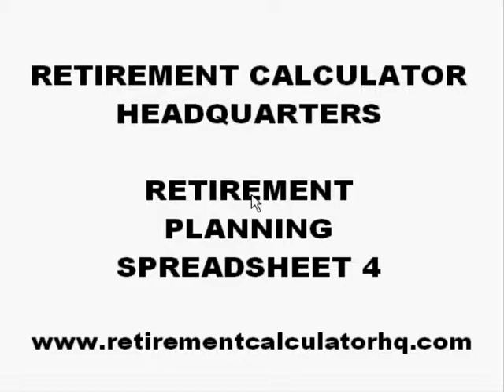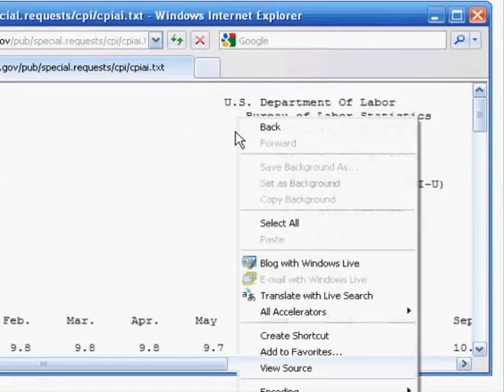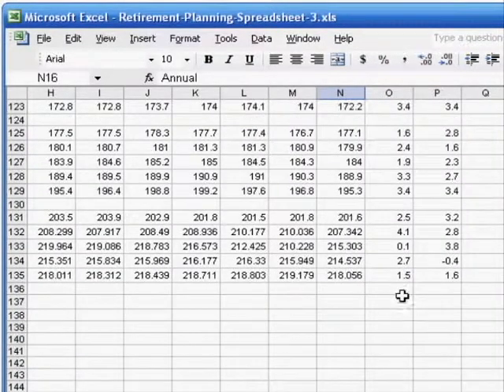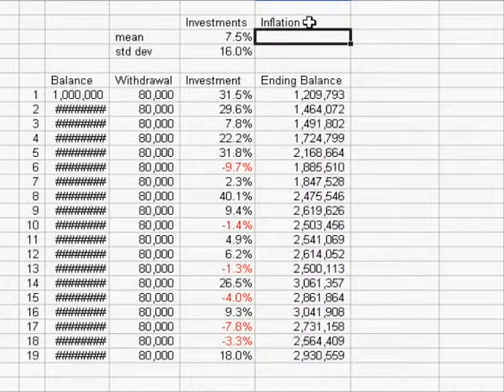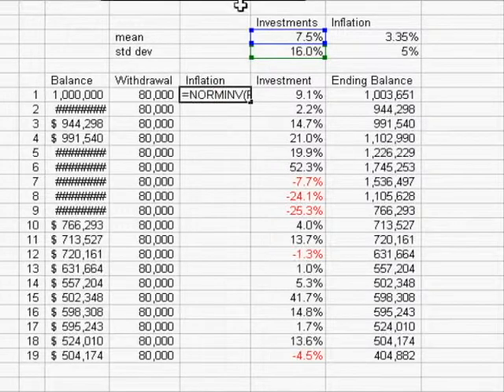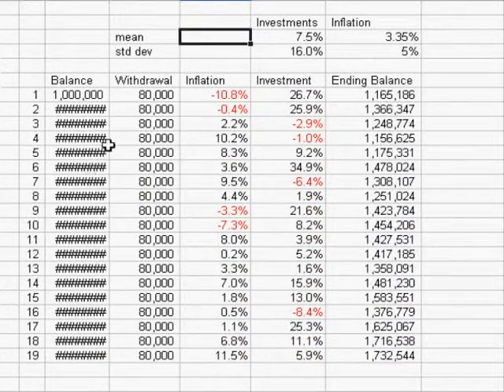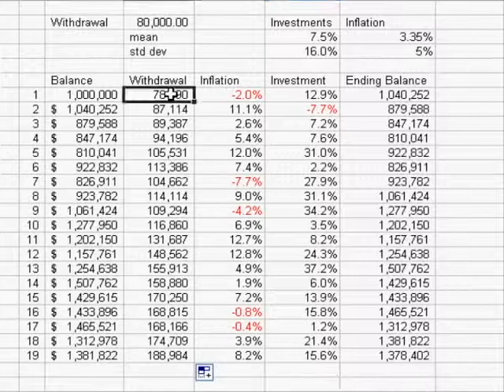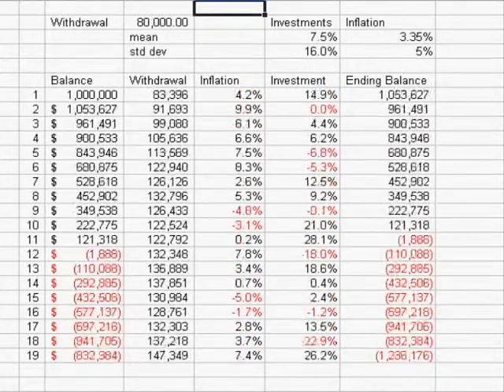Retirement Income Calculator 4